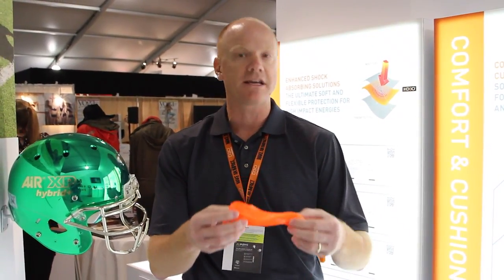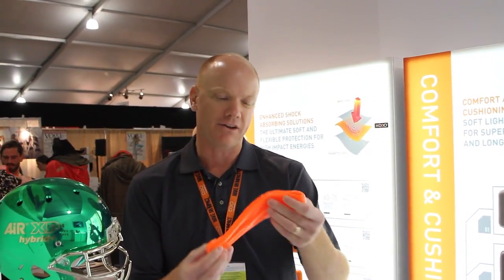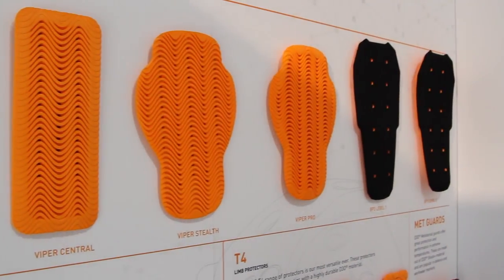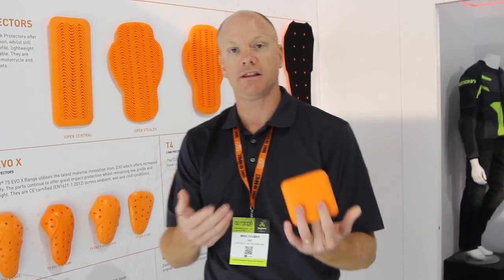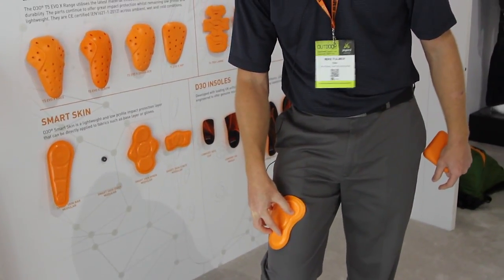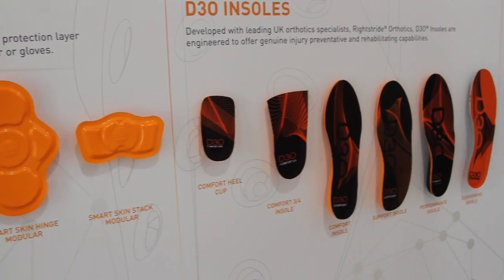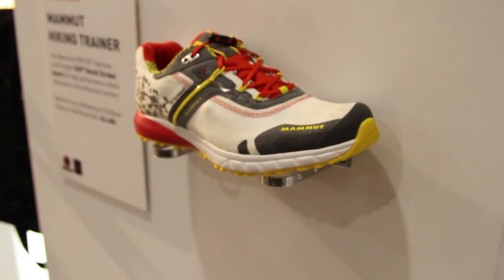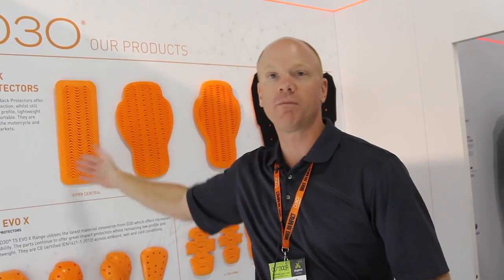D3O Energy Absorption For Outdoor Adventure Sports And More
Outdoor adventure sports can involve high-impact activities, so to help cushion them, manufacturers such as D3O have created absorption materials with unique properties that can be used on anything from inner shoe liners to backpack straps, motorcycle helmets etc. Read the full story